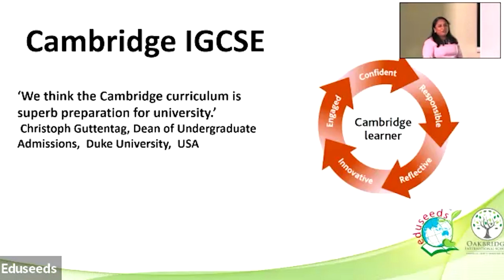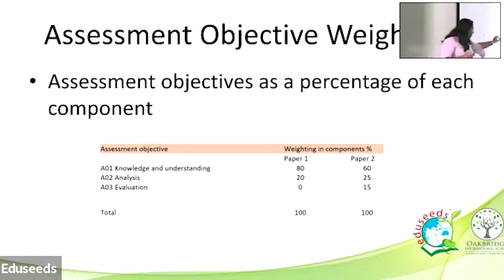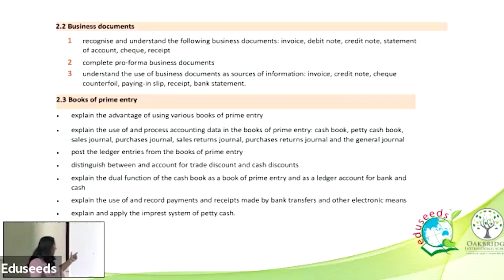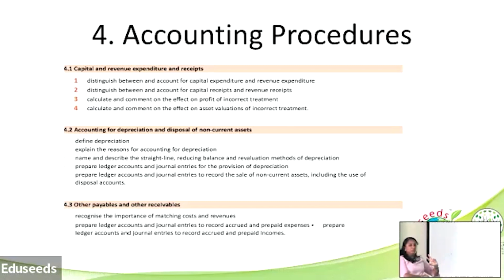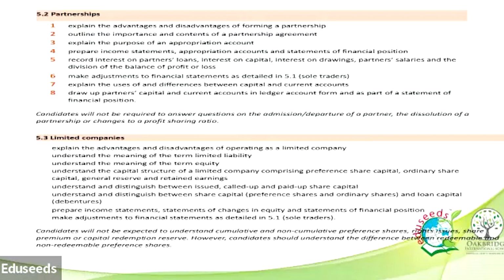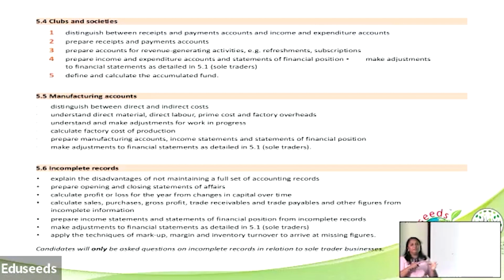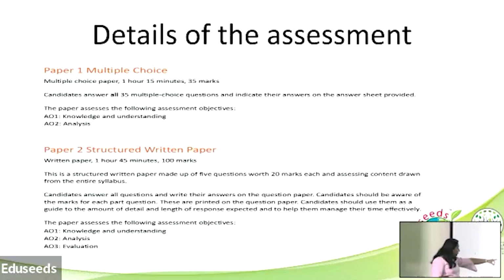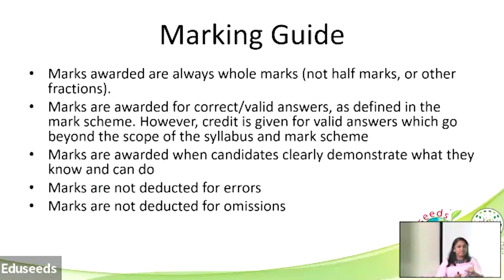IGCSE WORKSHOP 2023 IGCSE Accounting 0452